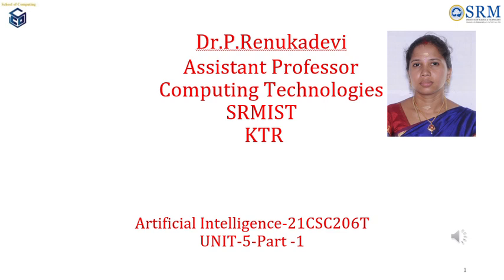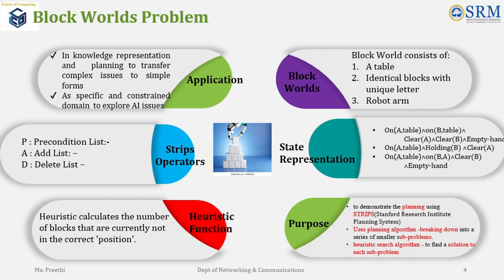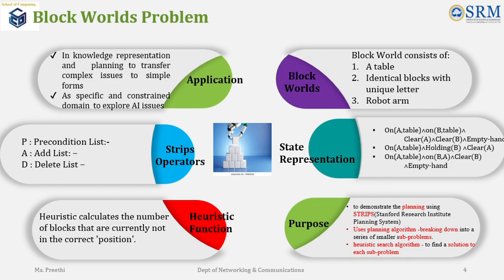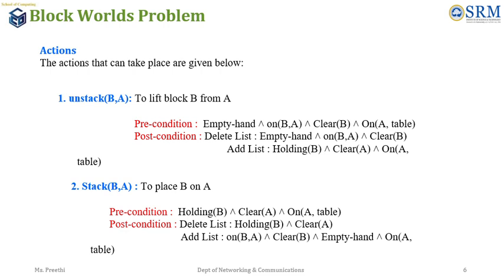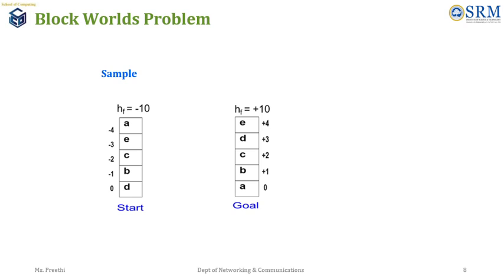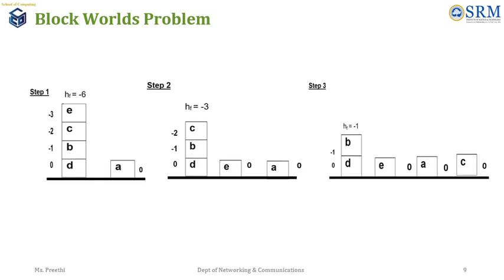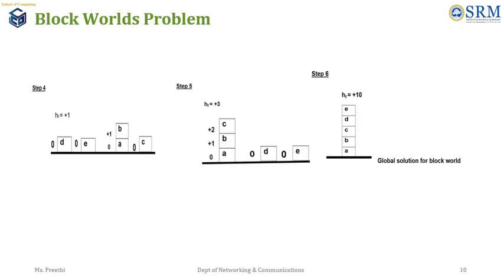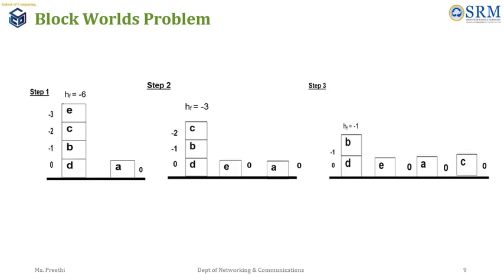unit 5 block world problem